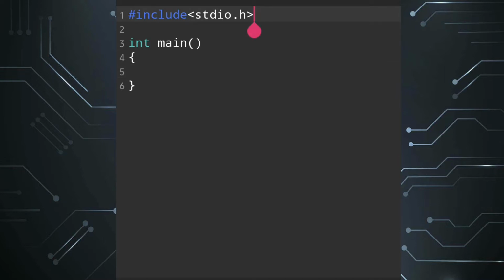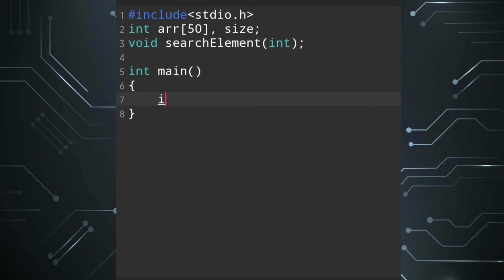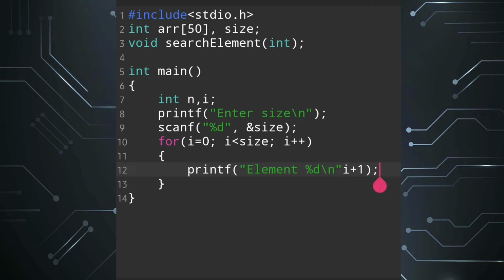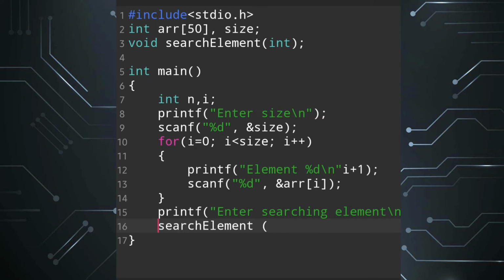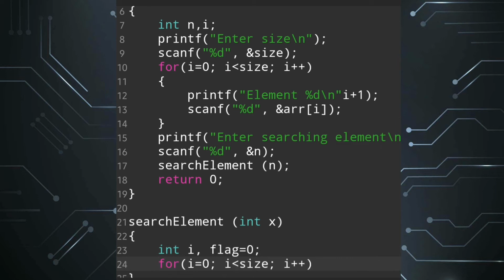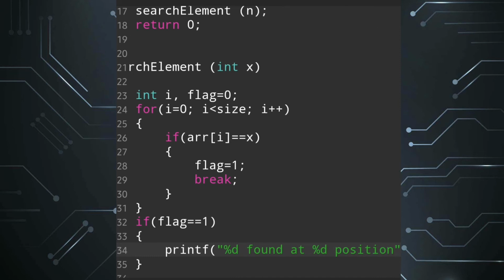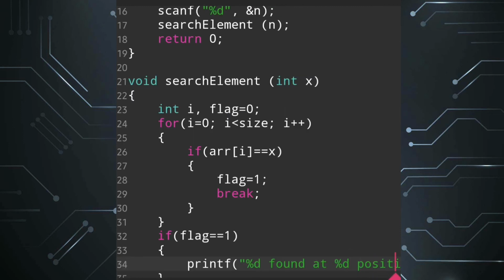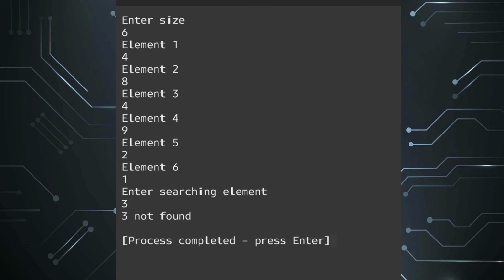Searching the elements of an array by using function and global variable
SEBA class x computer Science 2023